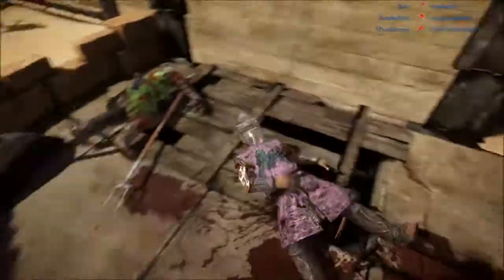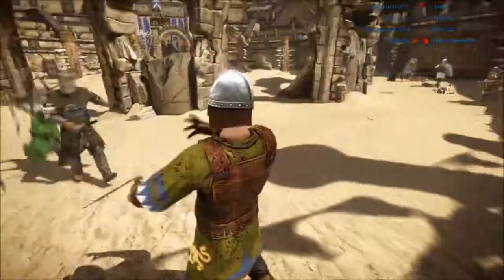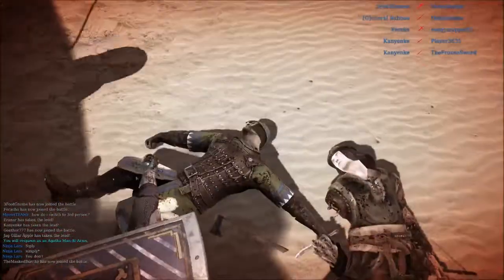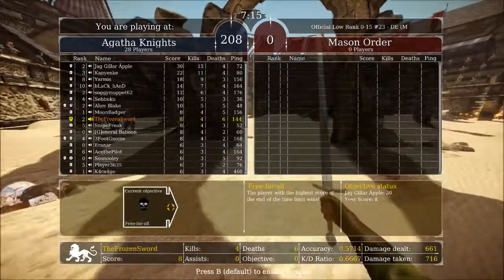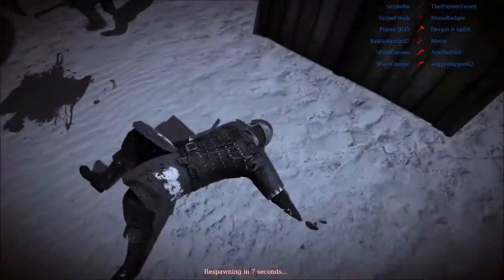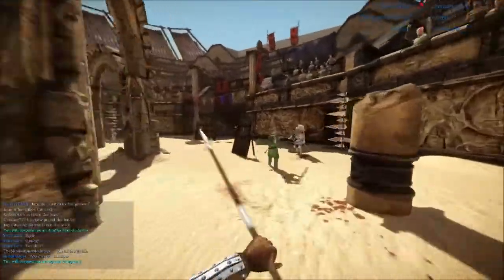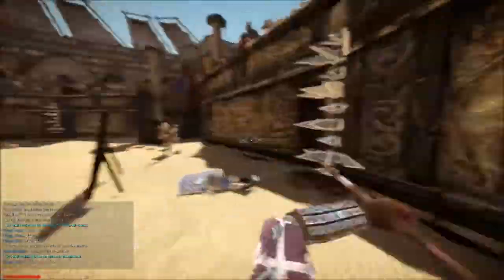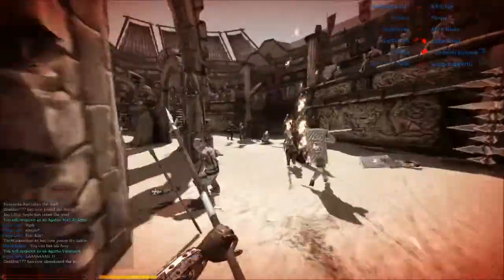Steam Account Got Hacked - Chivalry Post Commentary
Hopefully I can get my account back